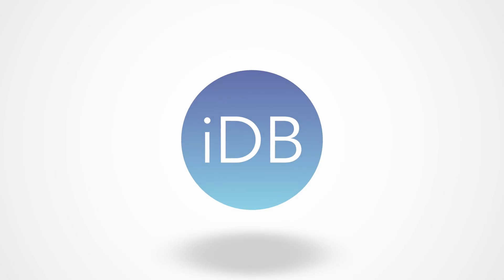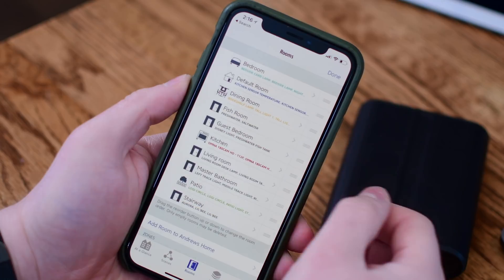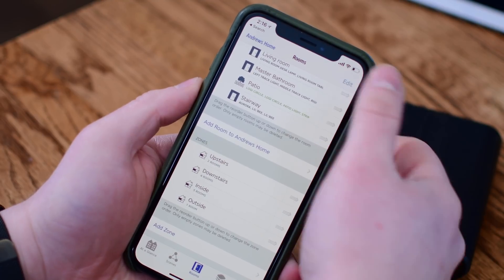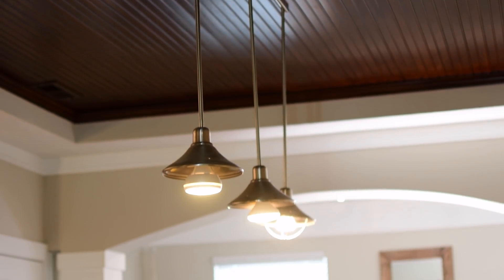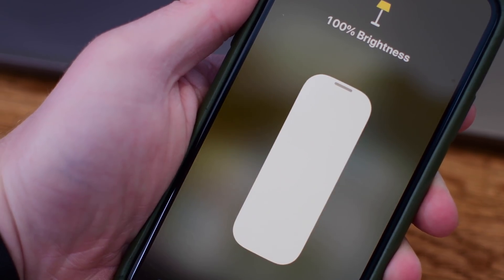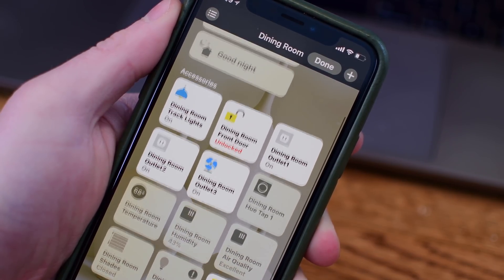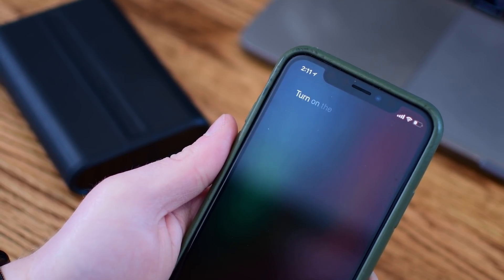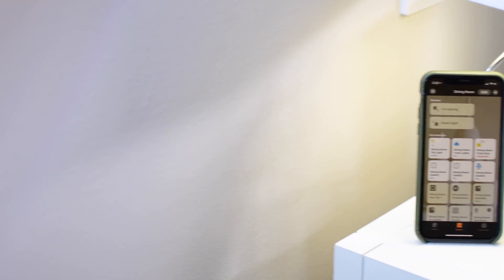HomeKit Automation #002: How to Properly Group Accessories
In this dive into HomeKit automation, we look t how to deal with lights and other accessories that are better managed as a single accessory.

About iDB